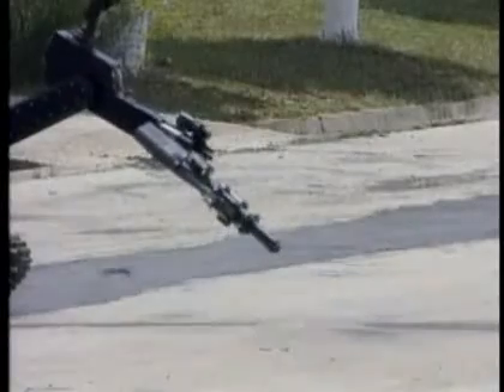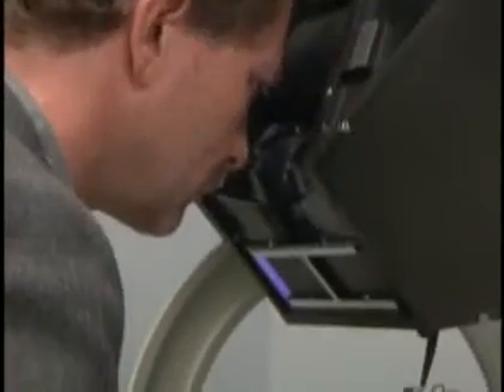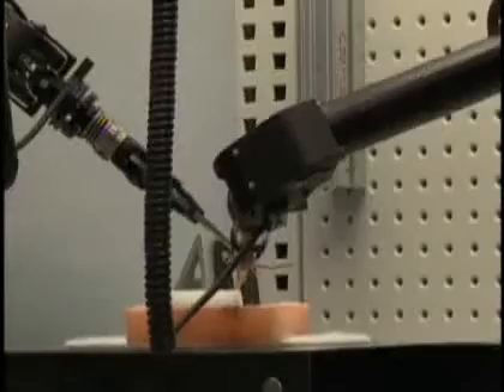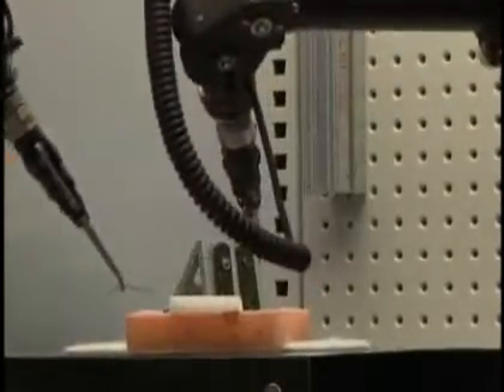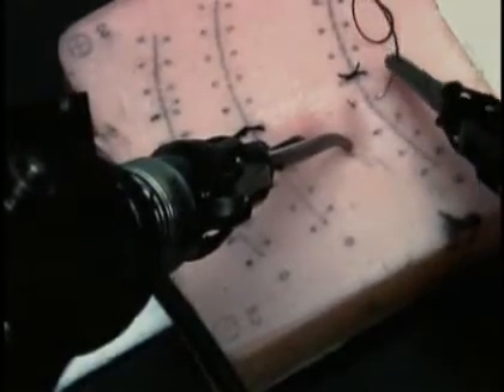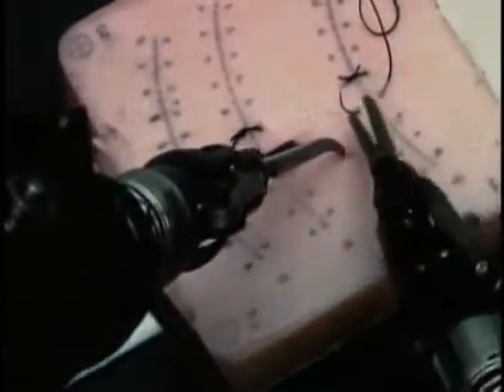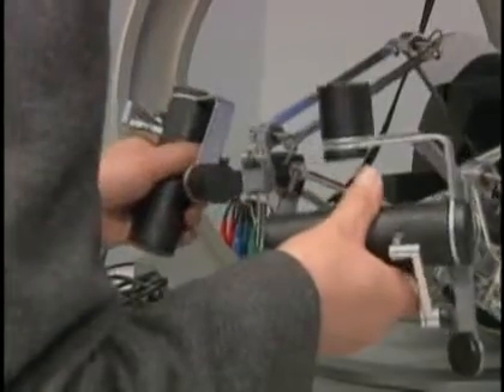Medical robot learns to defuse bomb Video Reuters